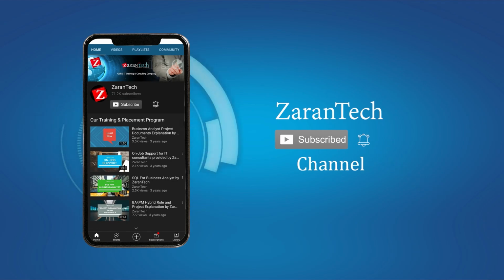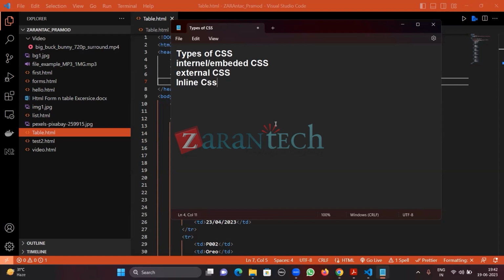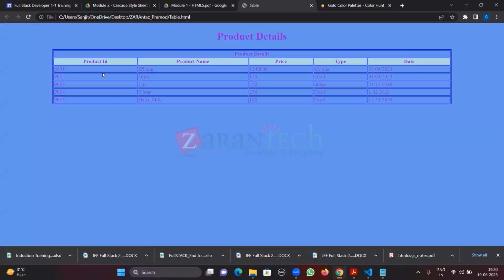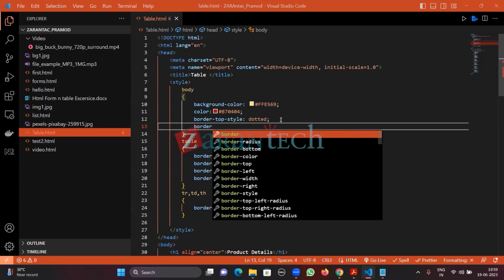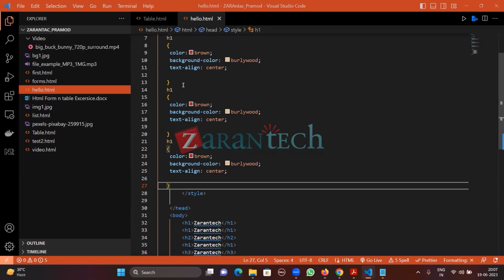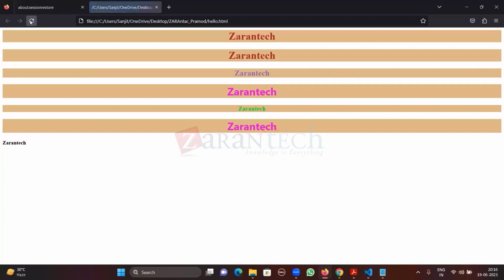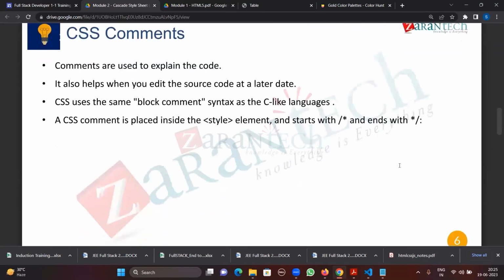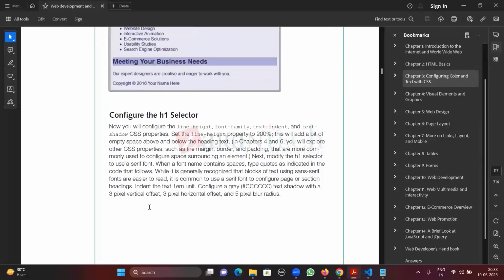CSS, Font, border, background, text properties | Java Full Stack Developer Training | ZaranTech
👉 In this video you will learn about CSS, Font, border, background, text properties as a part of Java Full Stack Developer Training.

🔹 Below are the topics covered in this Video:

[00:04] - ( CSS is used to add style and presentation to the basic structure of a web page

[03:08] - ( CSS provides styles and layout to web pages.

[10:15] - ( CSS properties can be used to style elements

[13:41] - ( Selecting color combinations is an important task in website design.

[19:47] - ( Border properties allow for customization of border styles, widths, and colors.

[22:58] - ( CSS border properties allow customization of borders for different elements.

[29:17] - ( Learn how to apply border radius to elements in CSS

[32:52] - ( CSS properties for text alignment and changing colors of headings

[38:30] - ( CSS properties like font, border, background, and text can be defined using selectors and assigned to elements.

[41:20] - ( CSS class selectors allow targeting specific HTML elements

[47:02] - ( Explanation of RGB color and its usage in web development

[49:38] - ( Using IDs instead of classes to style paragraphs

[55:01] - ( Inline CSS is used to apply specific styles to a single element.

[57:46] - ( Understanding CSS positioning and corner styling